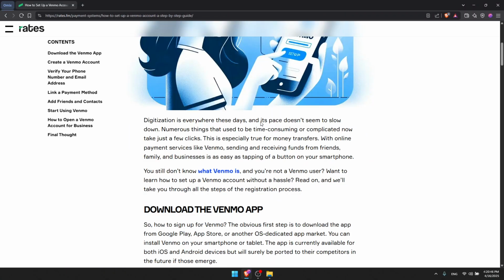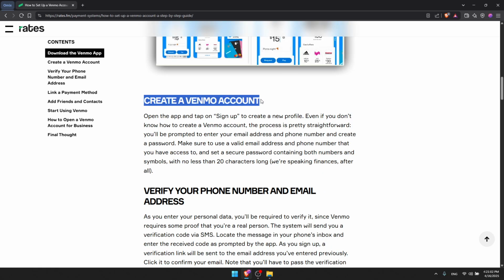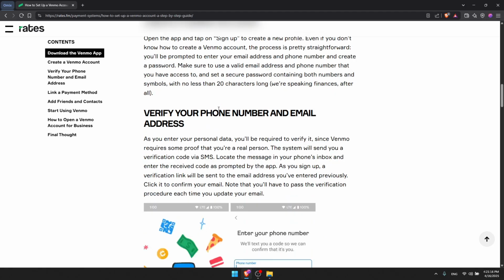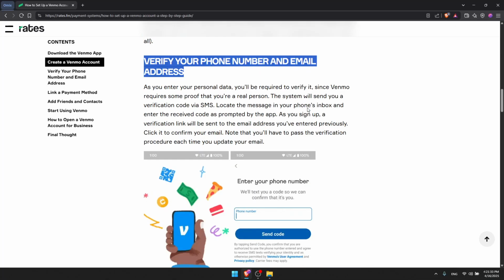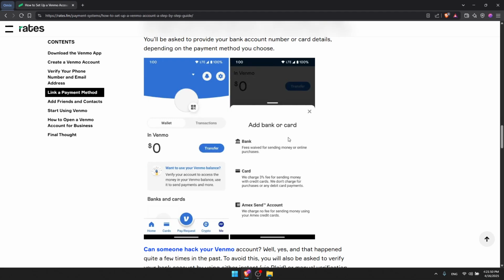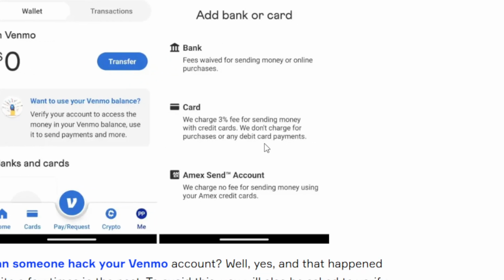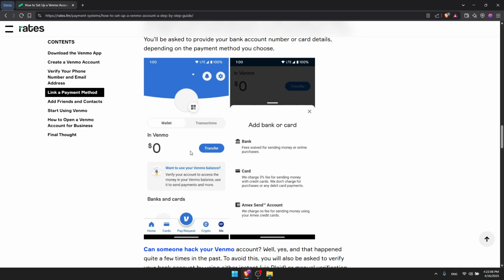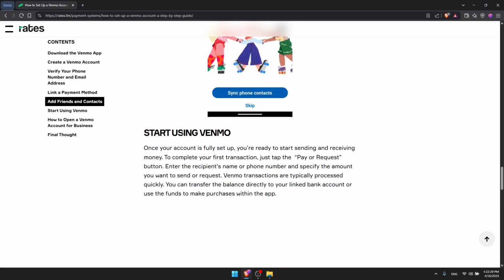How To Get Venmo Account Tutorial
Today we talk about get venmo account,venmo app,venmo tutorial,how to use venmo,sign up venmo